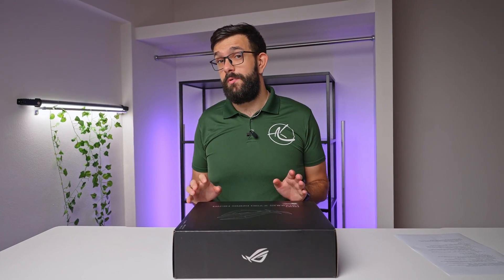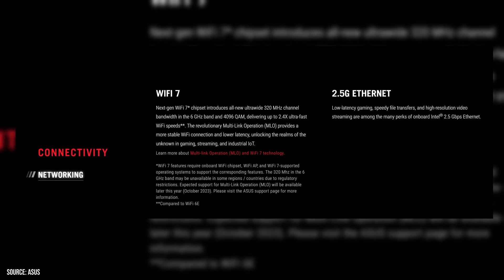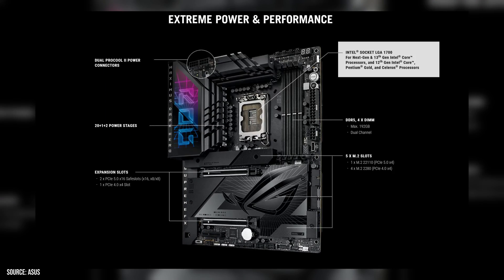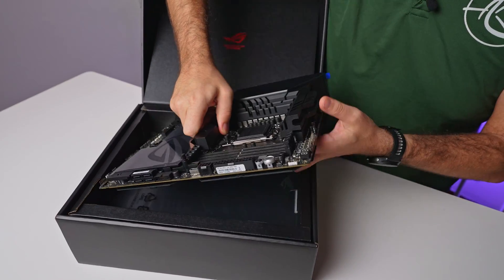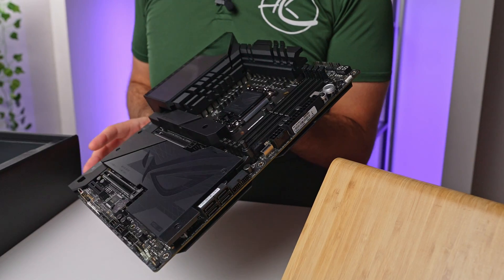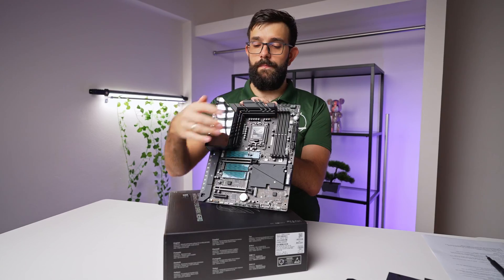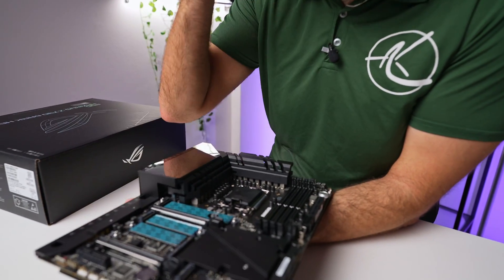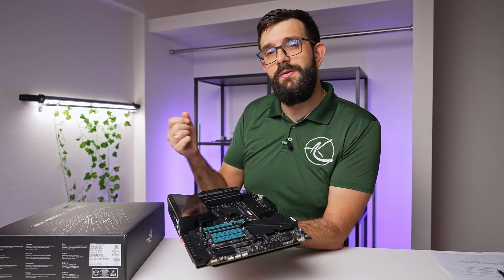What A Way To END Z790 Series - ASUS ROG MAXIMUS Z790 DARK HERO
In this unboxing, we'll deep dive into what makes the ASUS ROG MAXIMUS Z790 DARK HERO a standout choice for enthusiasts, gamers, and anyone seeking the ultimate motherboard for their PC build.

ROG MAXIMUS Z790 DARK HERO

Our Gear

Main Camera

Chapters:
00:00 - Intro
00:19 - Wi-Fi 7
00:41 - 12, 13, 14 Gen Support
01:08 - First Impressions
01:37 - Accessories
02:46 - New Wi-Fi Antena
04:17 - Power Delivery
04:39 - DIMM Slots
05:04 - Power Design
05:22 - Memory Limits
05:43 - PCIe Lanes
07:31 - NVME and SSD Connections
07:52 - PCIe Connection Summary
08:22 - General Connections
09:15 - Back Panel I/O Ports
10:50 - Special Features
13:11 - Outro